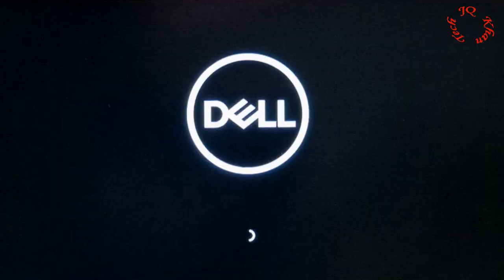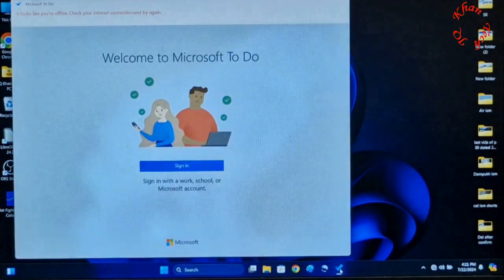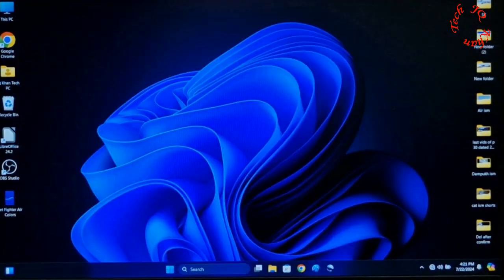Free RAM Through Windows Diagnostic & To Ensure Fast Working of PC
Most of the computer users complaint about the slow PC working which is mostly due to over load RAM & windows also disturbed while doing installation with deletion time & again.
Some software starts interfere with others as well as RAM limitation or RAM conditions make the problem more severe.

After that I run windows diagnostic my laptop function became fit. This exercise has been deliberated in the video.
So this video has full solution, please watch & share with friends.